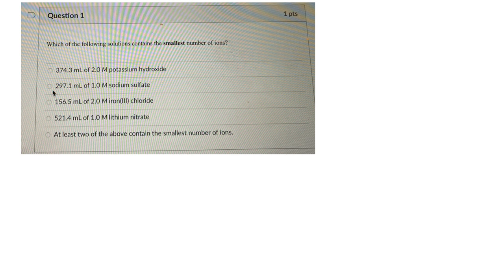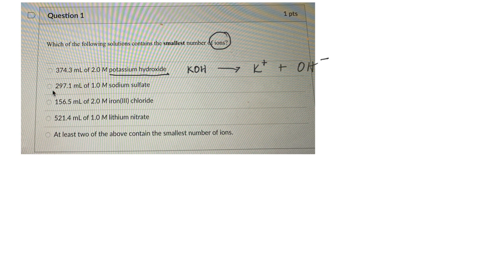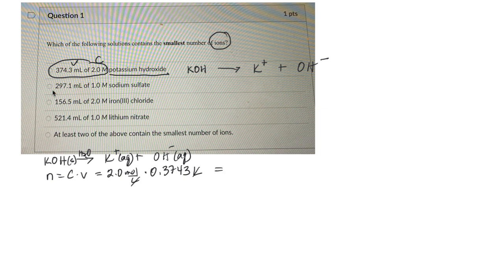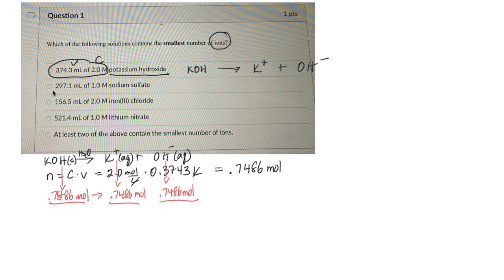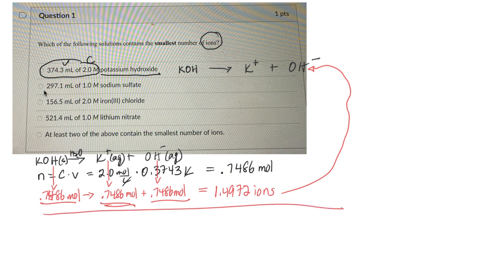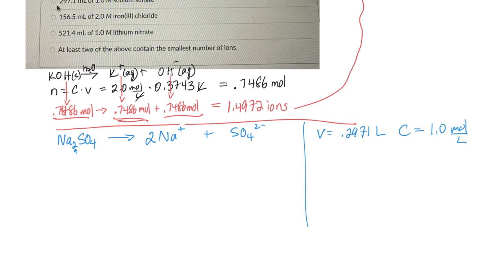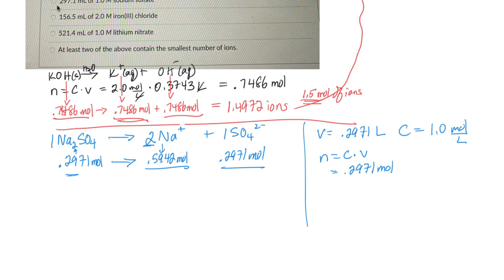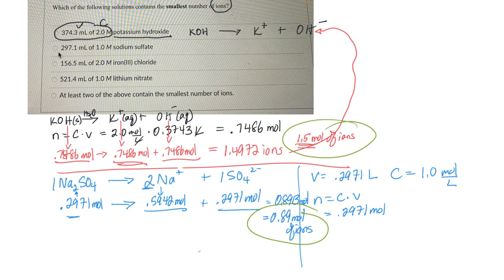24wn chm0020 smallest number ions